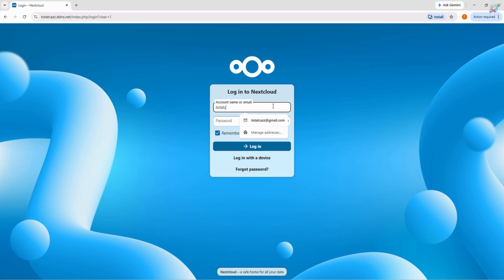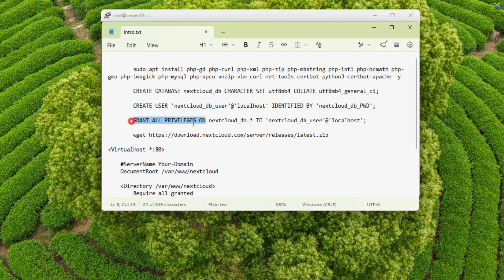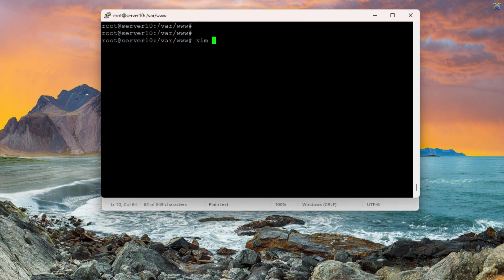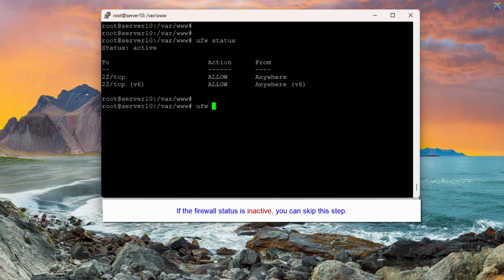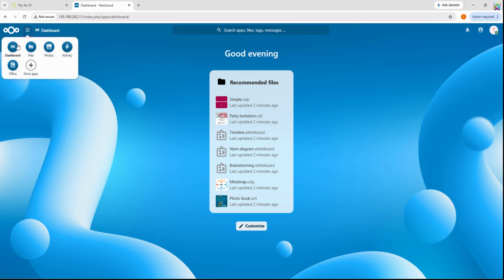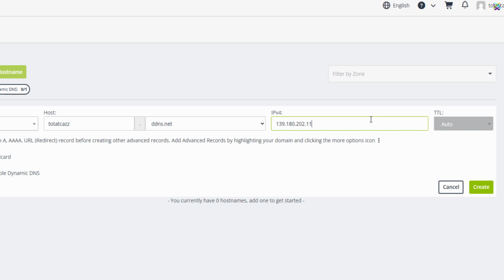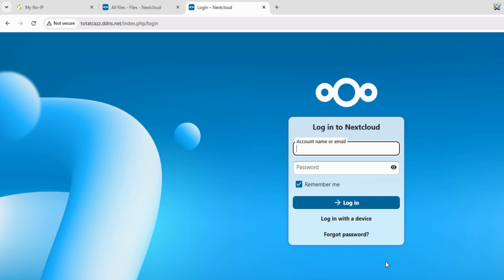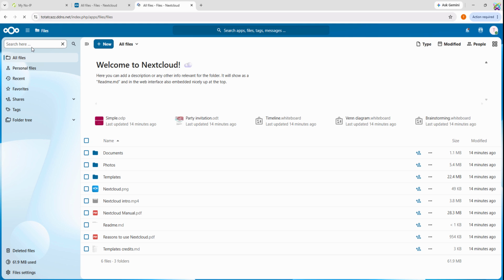Build Your Own NextCloud Server on Linux VPS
✅ How to Build Your Own NextCloud Server on Linux VPS

🔸Applies to: Ubuntu - Linux Mint and Debian-based

📌 Other tutorials

📌 NextCloud tutorials

🔶In today's cloud-driven world, services like Google Drive, OneDrive, and Dropbox have become essential tools for storing, synchronizing, and sharing data across multiple devices. However, relying on third-party cloud providers also means that your data is stored on infrastructure managed by someone else, raising concerns about privacy, security, storage limitations, and long-term costs.

🔶Nextcloud is an open-source private cloud platform that allows you to build and operate your own cloud storage environment on a server that you fully control. It provides many of the features found in commercial cloud services, including file storage, file synchronization, file sharing through links, user and permission management, automatic backups, and secure remote access from anywhere.

🔶Beyond basic file storage, Nextcloud also offers a rich ecosystem of applications and integrations. You can synchronize files across Windows, Linux, macOS, Android, and iOS devices, manage calendars and contacts, take notes, collaborate on documents online, stream photos and media files, enable end-to-end encryption, and integrate with external storage services and business applications. These capabilities make Nextcloud suitable for both personal use and enterprise environments.

🔶In this video, we'll build a complete Nextcloud Server on a Linux VPS using a LAMP Stack (Linux, Apache, MariaDB, and PHP). We'll also configure a custom hostname with No-IP and secure our server with a free SSL certificate from Let's Encrypt.

🔶By the end of this tutorial, you'll have your own private cloud storage platform—similar to Google Drive—but completely under your control, giving you greater flexibility, enhanced privacy, and the ability to expand your cloud infrastructure according to your needs.